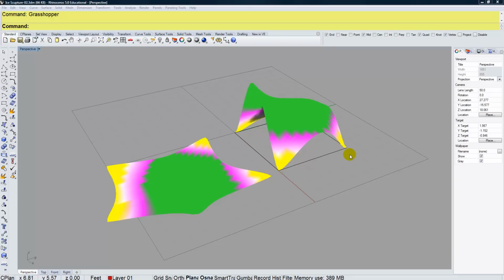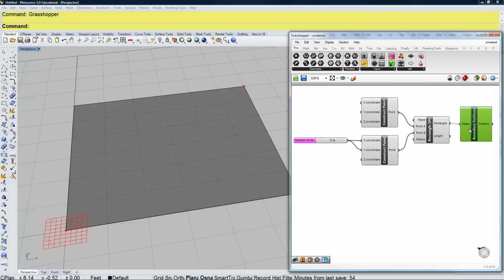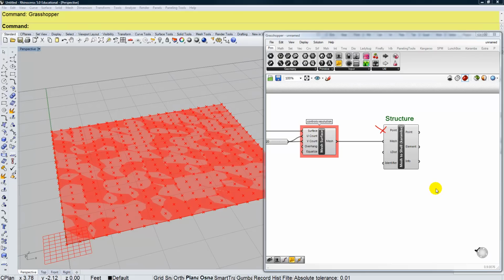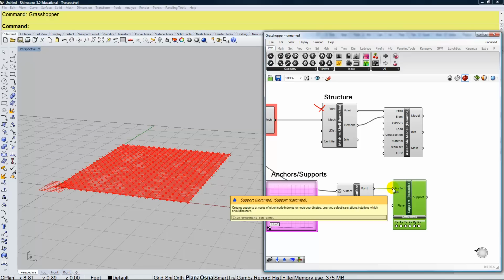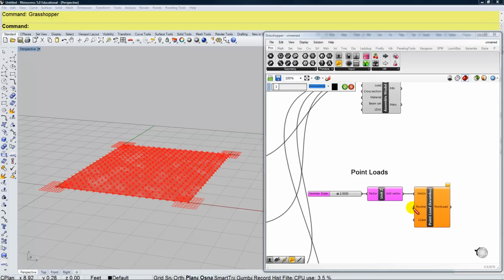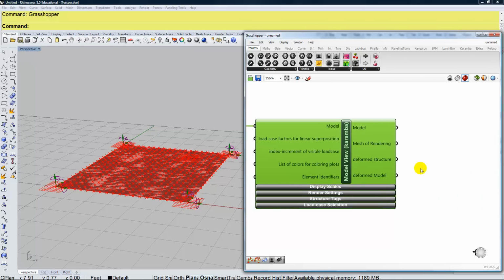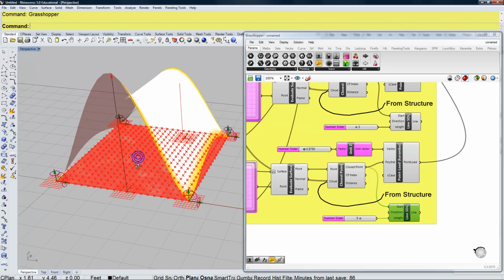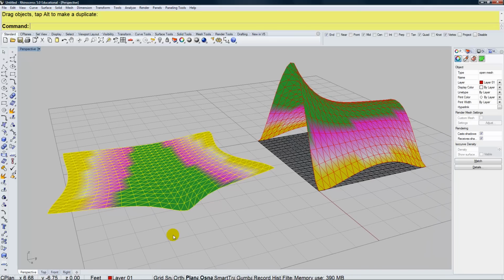Karamba Form Finding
This video is an introduction to Form Finding using Rhino, Grasshopper, and Karamba. It also demonstrates how to unroll or flatten a double curved surface.